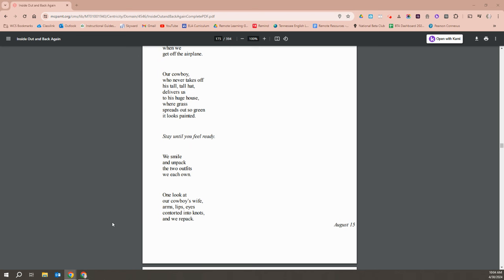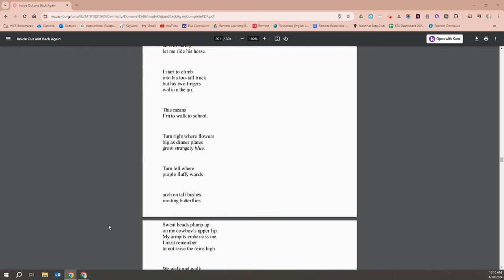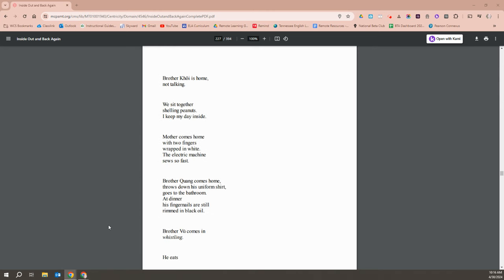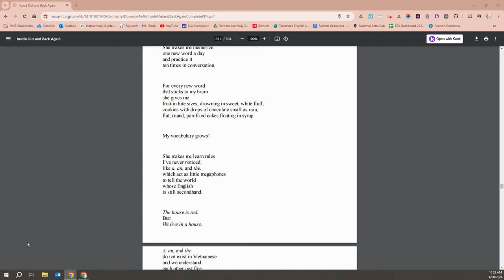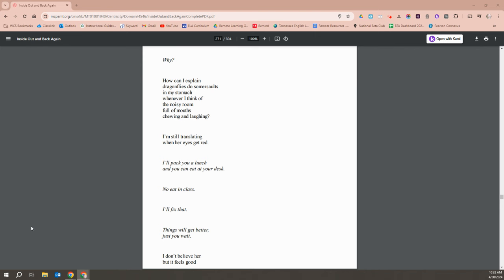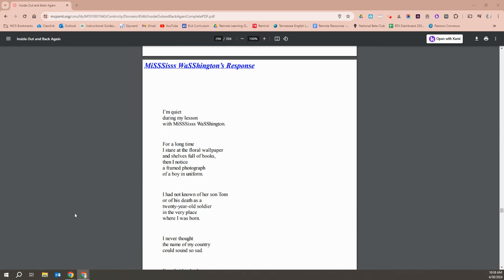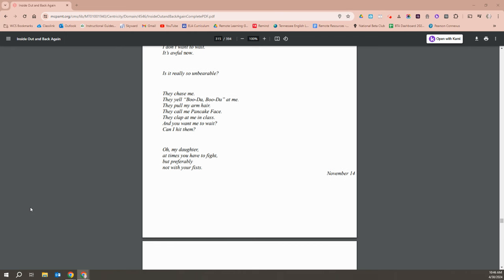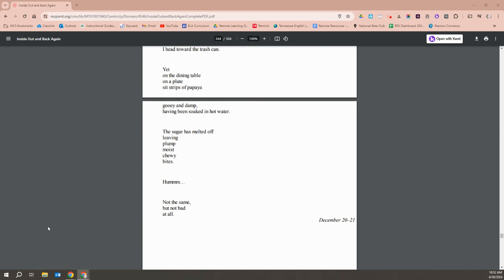Inside Out and Back Again Audiobook - Part 3